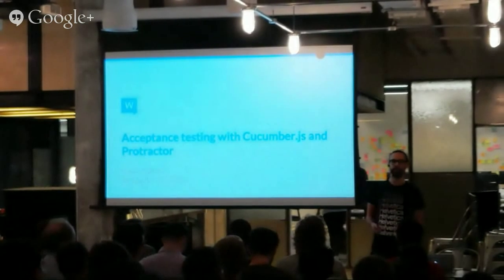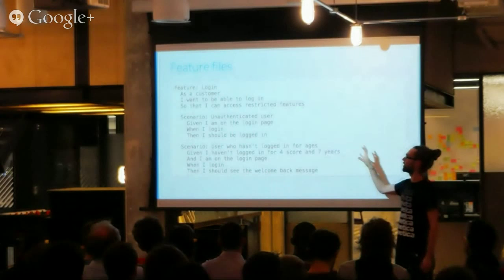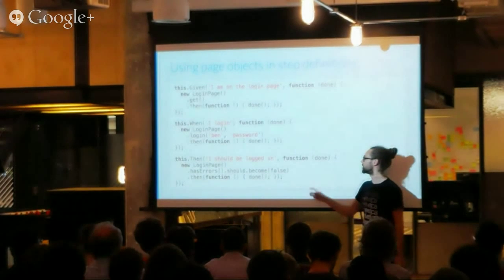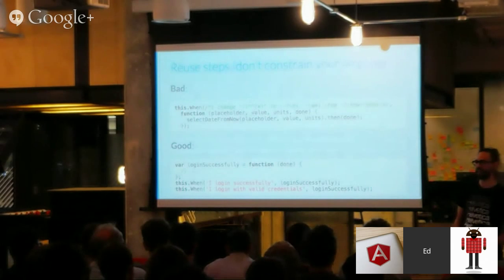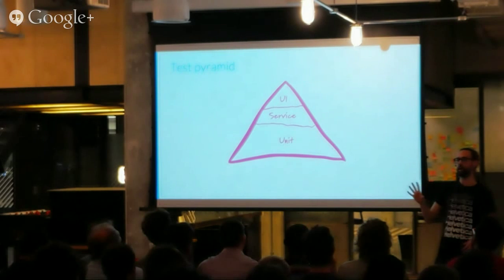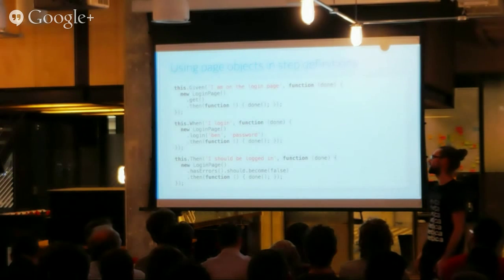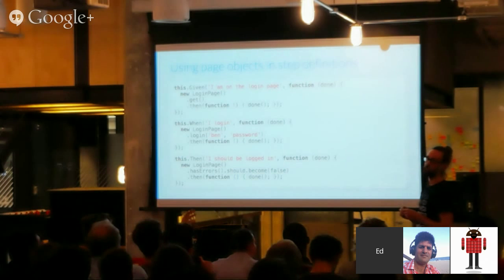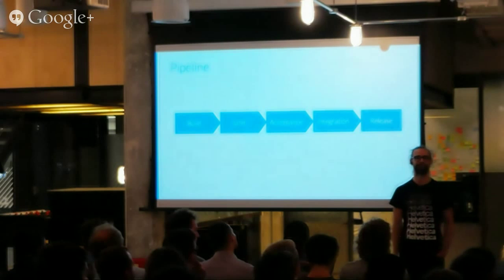AngularJS London - Acceptance testing with Cucumber.js and Protractor